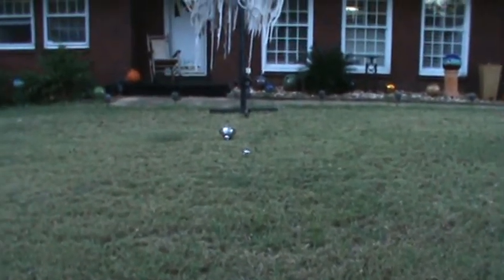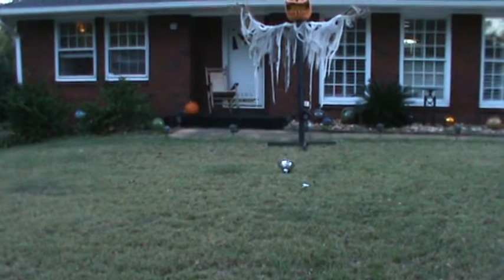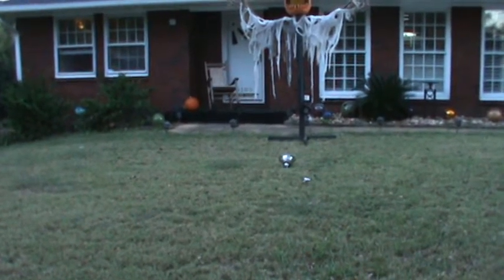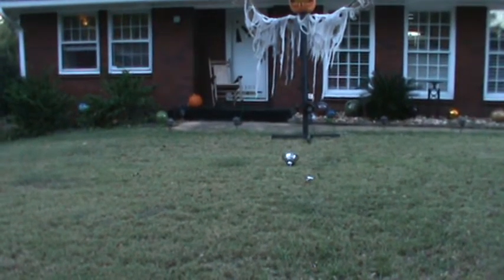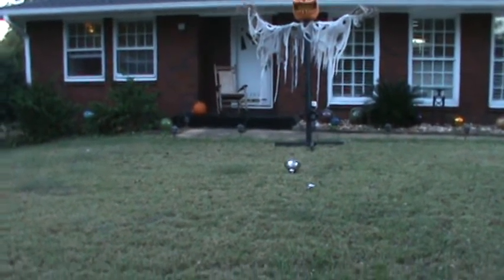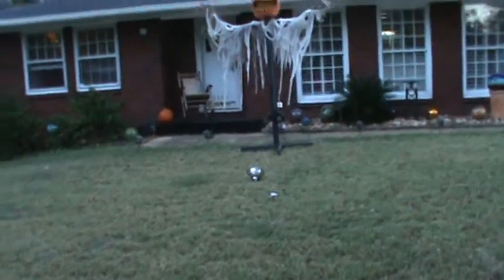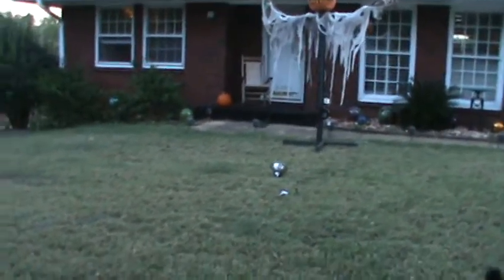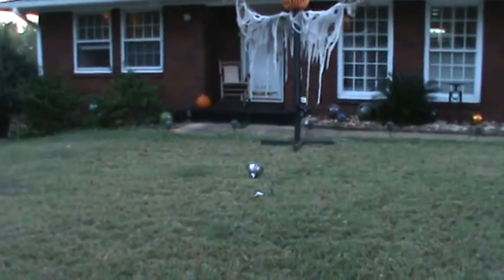Haunted Rocking Chair--and Puss Puss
Just a quick little video on how I animated a rocking chair with a wiper motor, courtesy of Monsterguts.com.

And my big fluffy kitty, Puss Puss